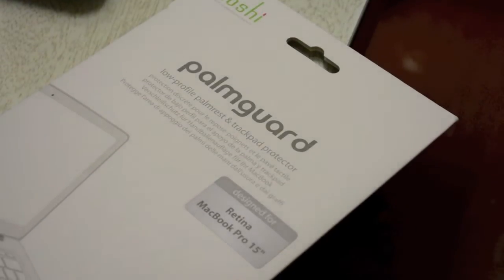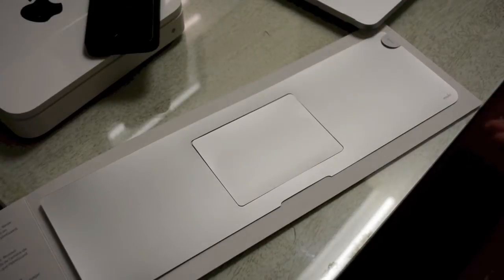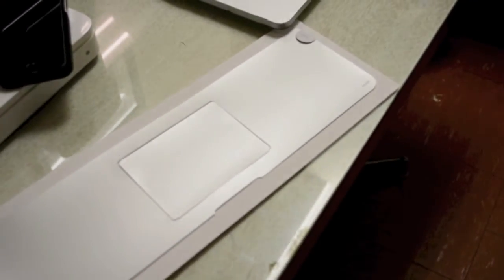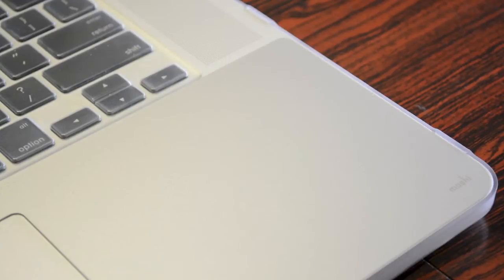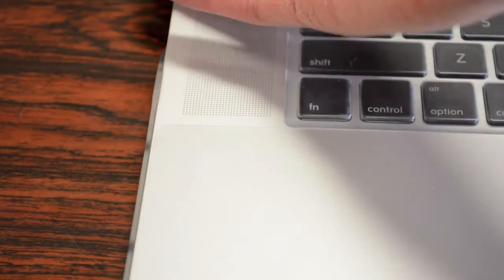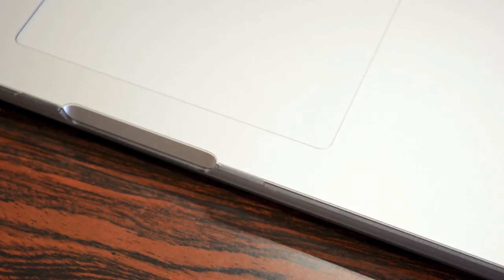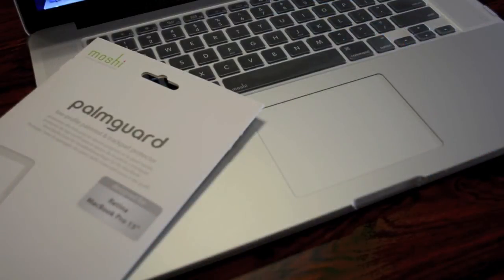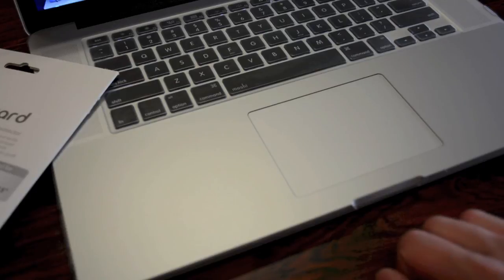The Moshi Palmguard - Retina MacBook Pro - Indepth Review